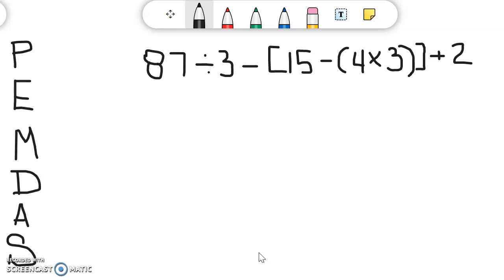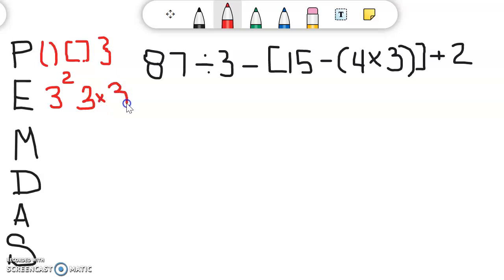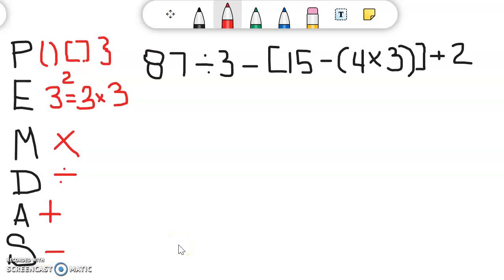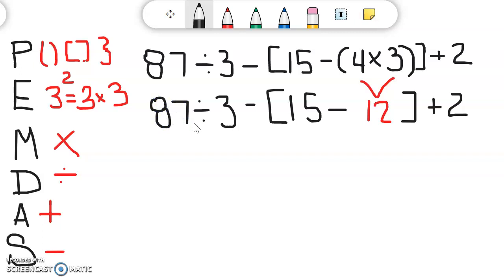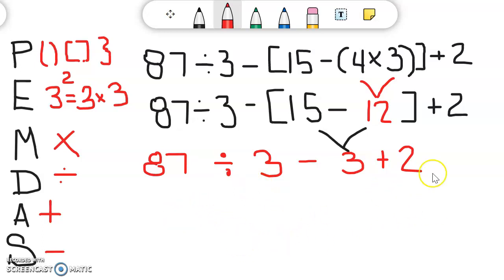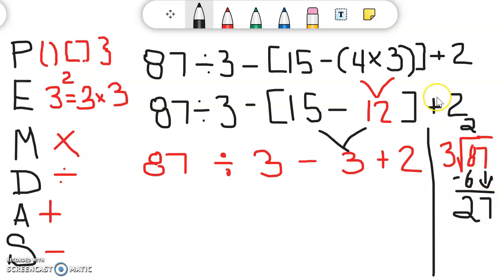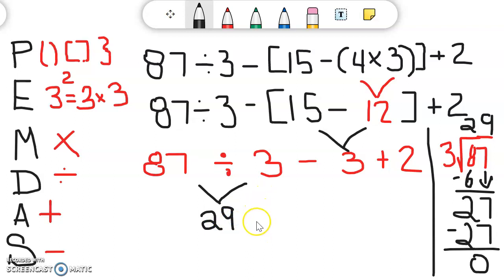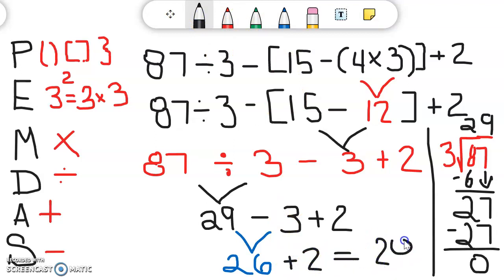5th Grade Order of Operations with Grouping Symbols